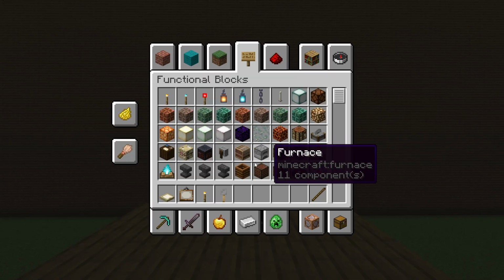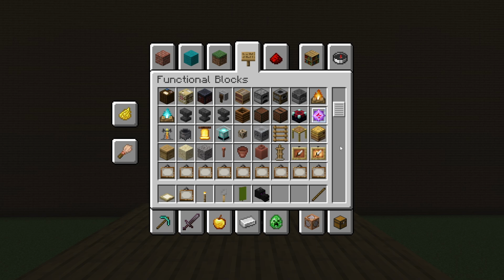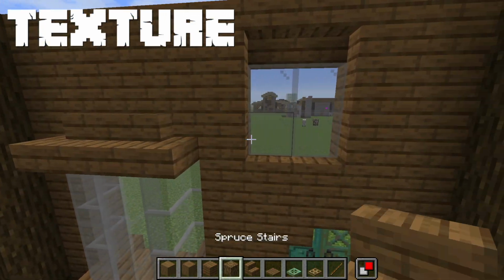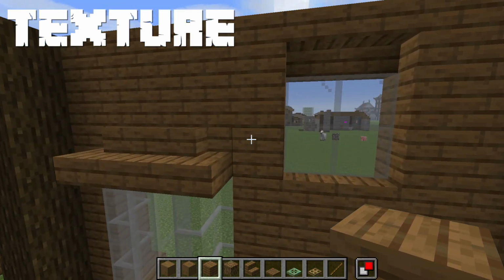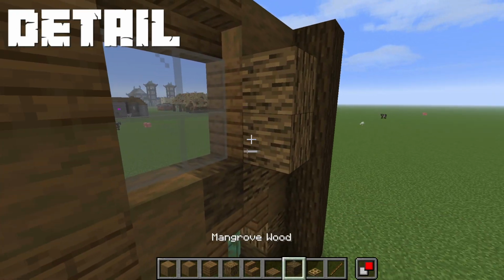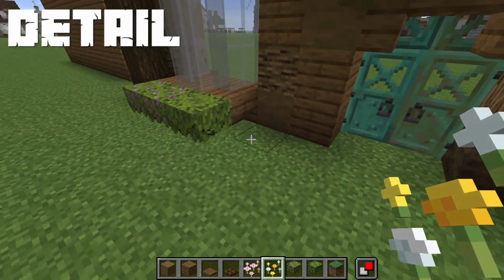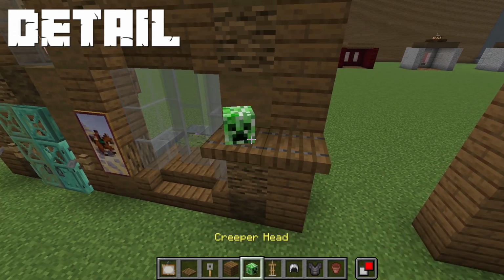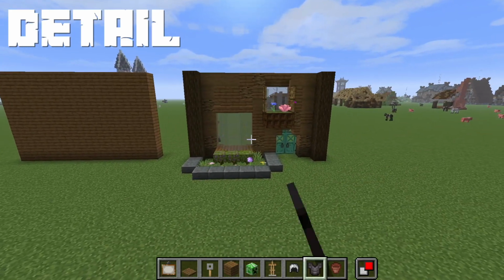How To Detail Walls In Minecraft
What's up everyone?! Welcome to another building tutorial in Minecraft. In this video I show you 3 ways to detail your walls even better in Minecraft. Learn how to decorate your Minecraft walls with ease! In this tutorial, we'll show you simple and creative ways to make your Minecraft build stand out with amazing wall decorations. From modern designs to medieval masterpieces, we've got you covered. Get ready to take your Minecraft builds to the next level with these easy-to-follow wall decorating ideas! Be sure to watch until the end to get all the knowledge you can!

My Links!
AgentNemitz Sports Channel: @AgentNemitzSports
AgentNemitz Comics Channel: @AgentNemitzComics

Music!